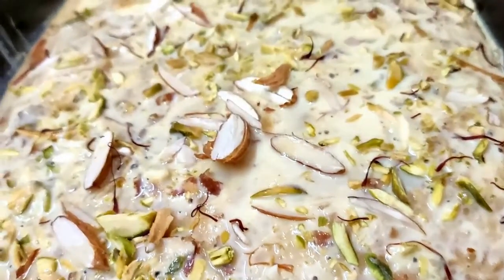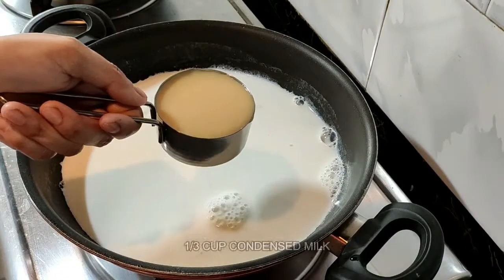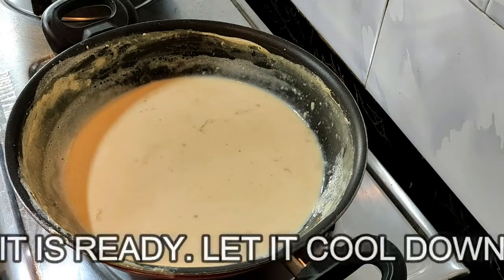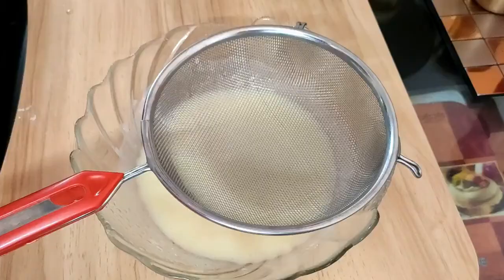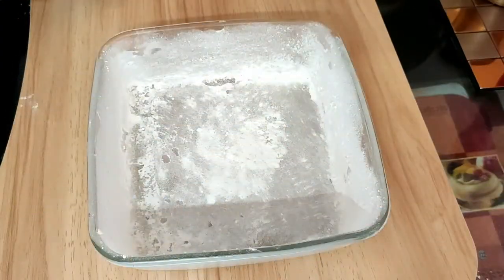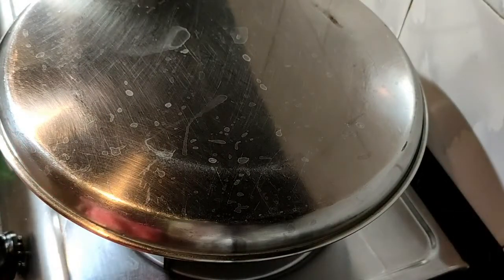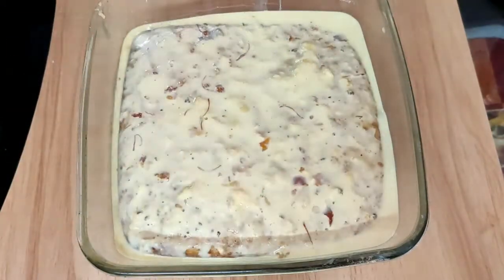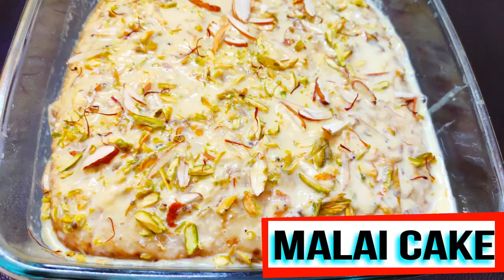How To Make Malai Cake Without Oven | Eggless Cake | Malai Cake Recipe | Diwali Special Recipe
Malai Cake Recipe | Eggless Cake  | Without Oven | Diwali Special Recipe | how to make malai cake without oven